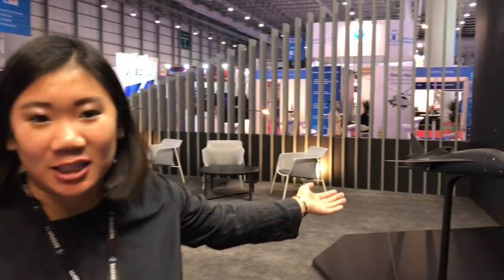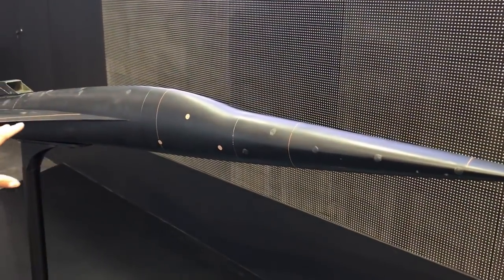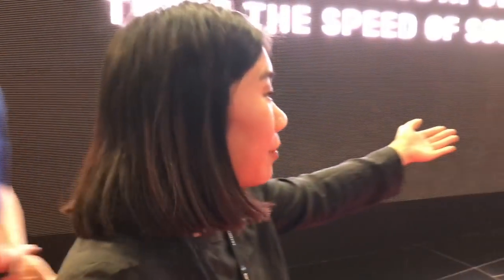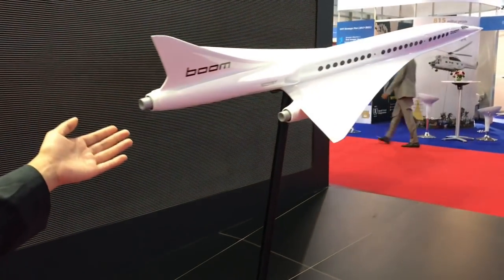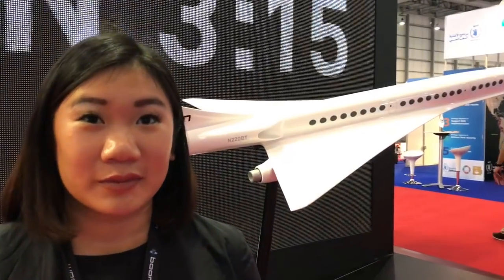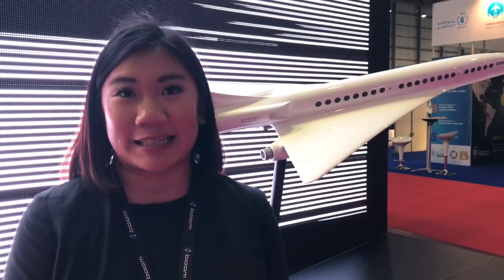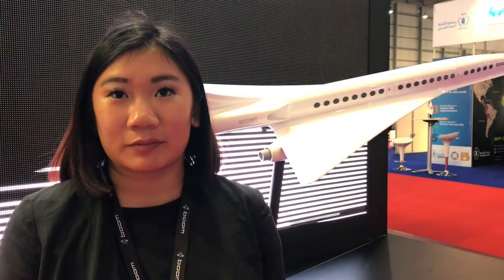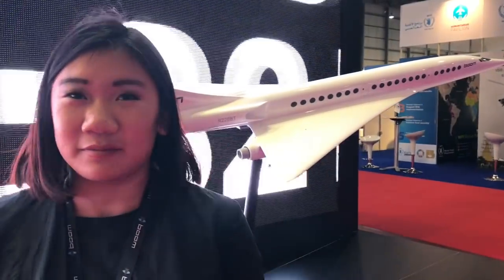ماذا بعد الكونكورد و مستقبل الطيارات التجارية مع شركة بوم